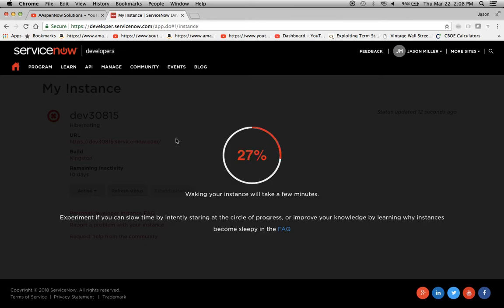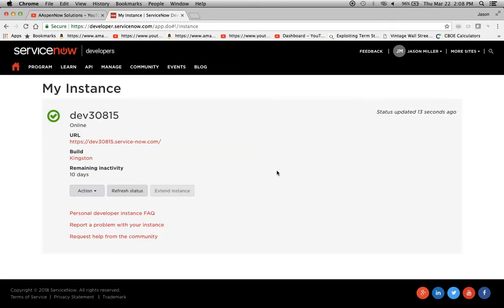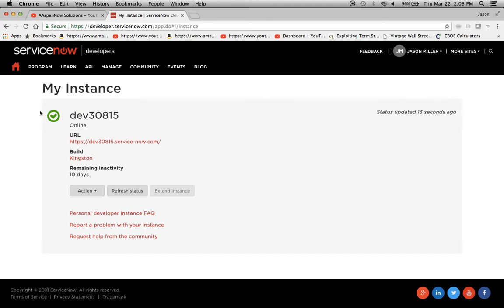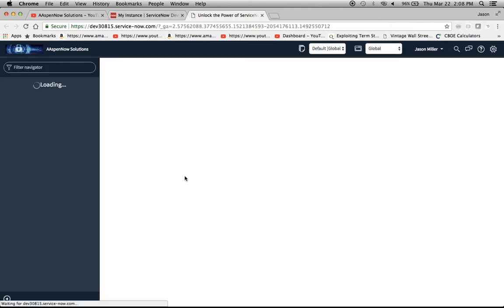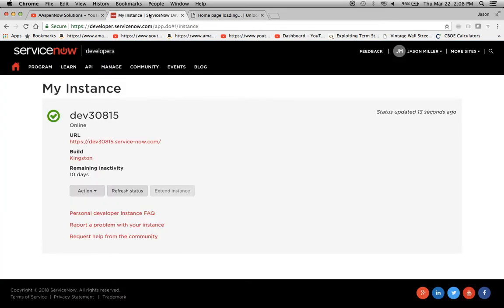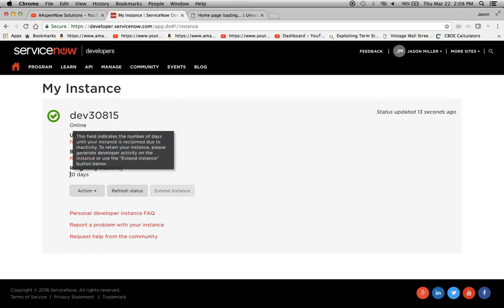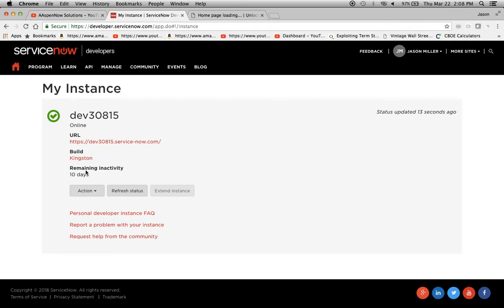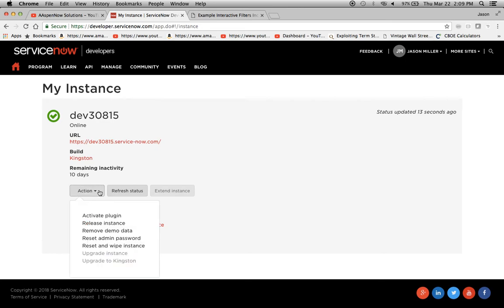ServiceNow - Waking-up your Personal Developer Instance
Items demonstrated/discussed in this video:

* Showed the process of waking-up a Personal Developer Instance.
* Highlighted the difference between a hibernating instance and a wiped instance.
* Noted the importance of the Remaining Inactivity information.
* Displayed the items in the Action drop-down menu.